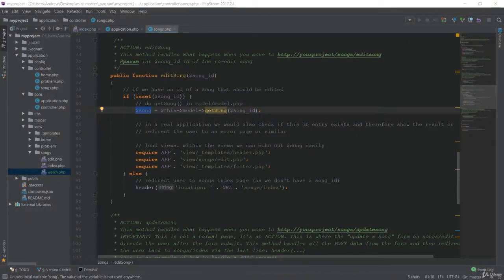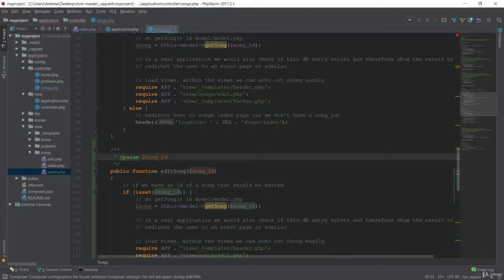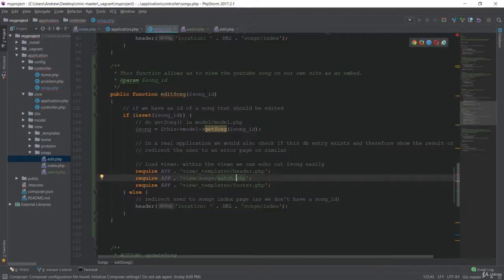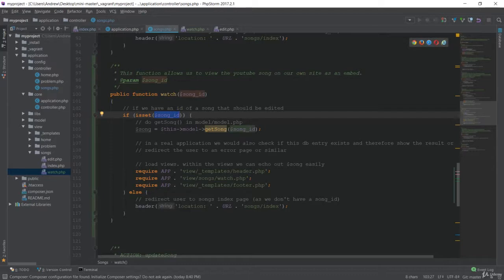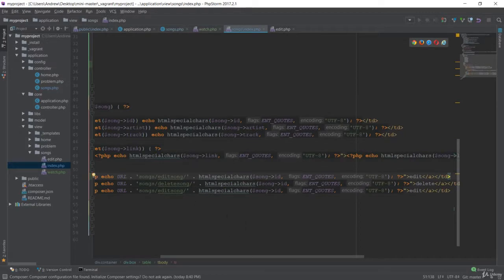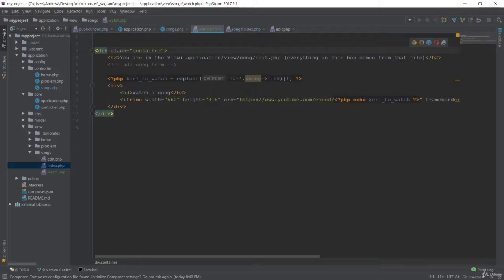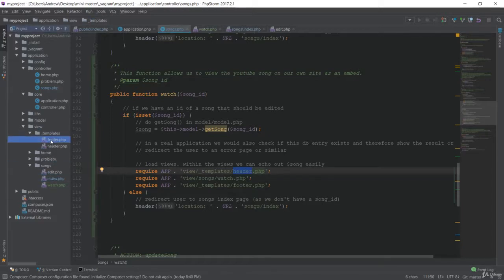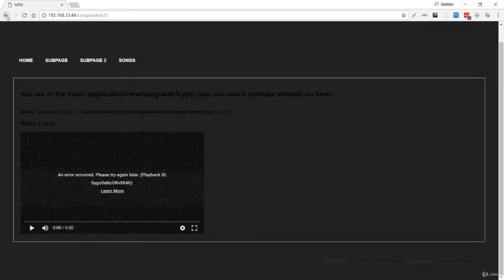MVC Model - 6 - Adding a feature to the application, watch a youtube video on a separate page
Adding a feature to the application, watch a youtube video on a separate page.